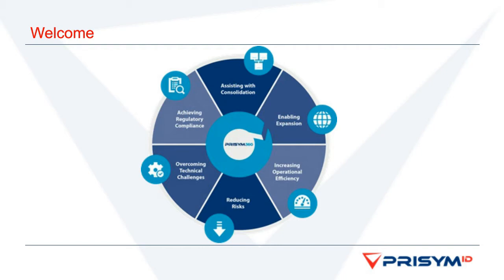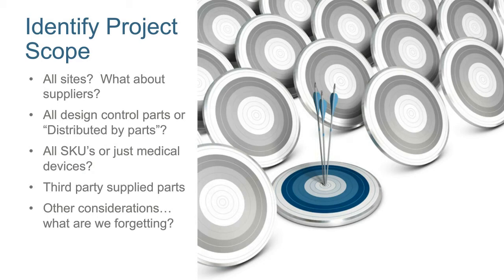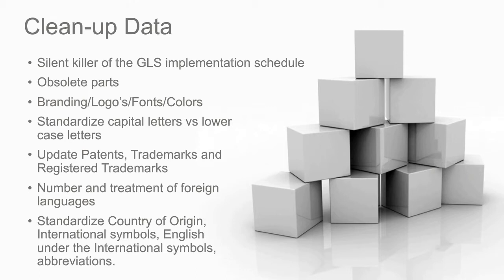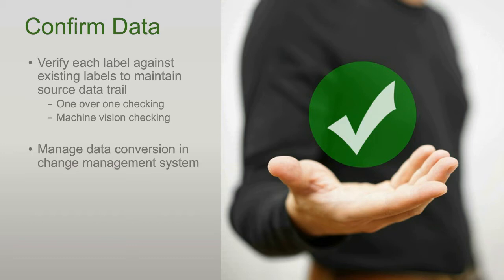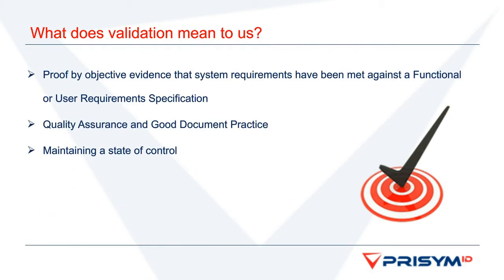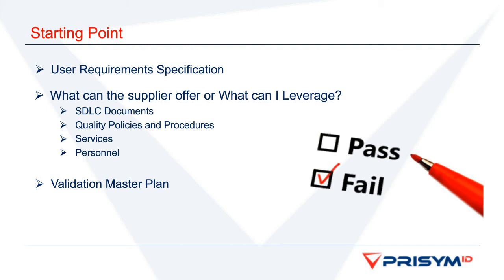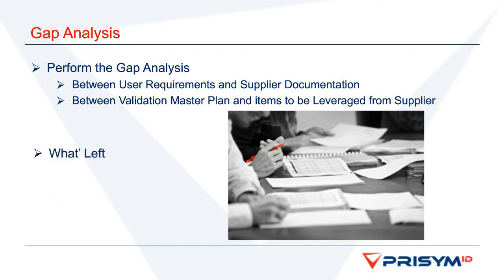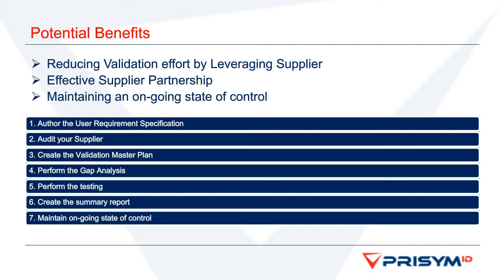Labeling Experts share the 7 Steps of building a Global Labeling System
Join us for the first of our 60 minute webinar series, featuring leading industry experts who will discuss how you can bridge the gap by learning the 7 steps of implementing label lifecycle management solutions and will demonstrate how to seamlessly manage your validation effort.